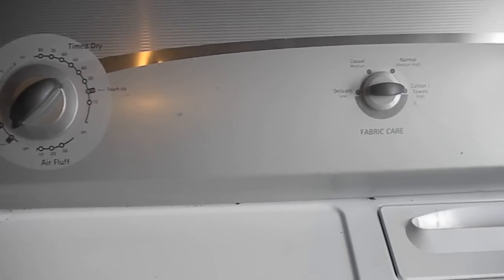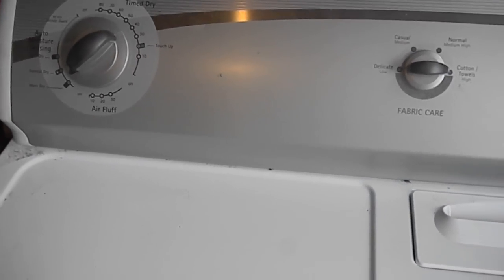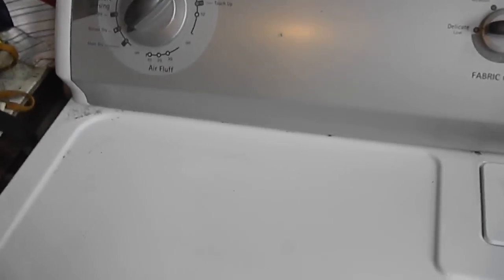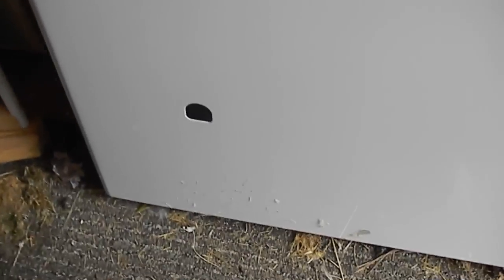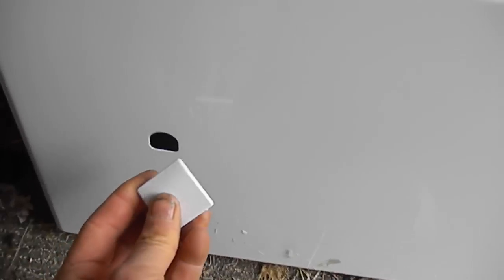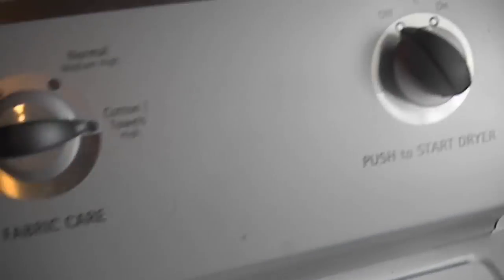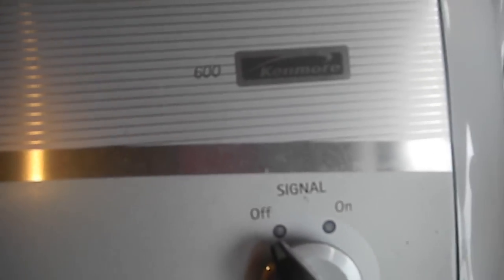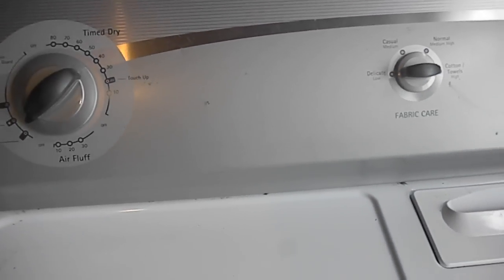Gas Dryer repairs, not heating? All Appliance Service & Parts 707 445-1591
Gas dryer not heating? Check you view port & thermo cut off. We service all appliances including commercial units. Recycle, Repair Reuse is out motto!  Thank you for your support. Serving Northern California based in Eureka between Arcata and Fortuna., Humboldt County USA